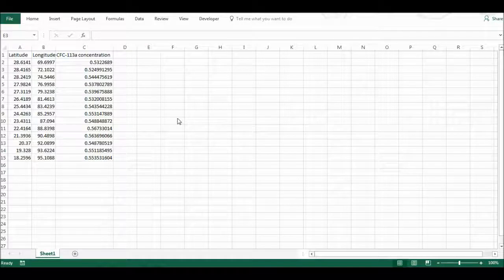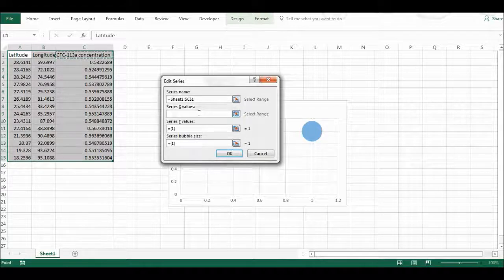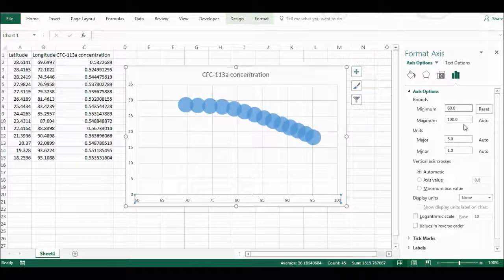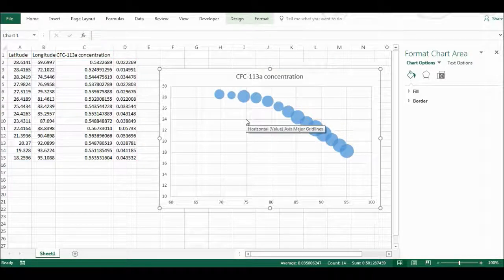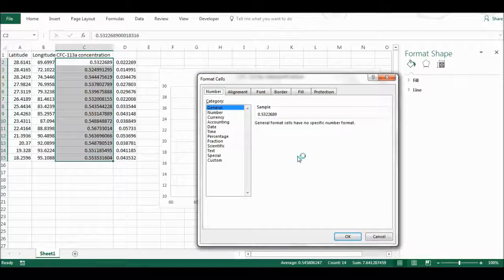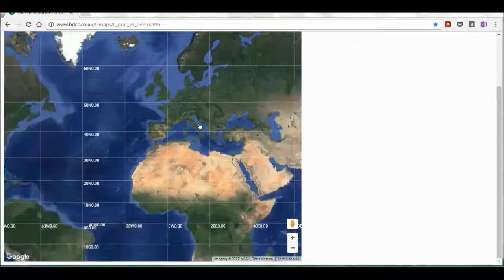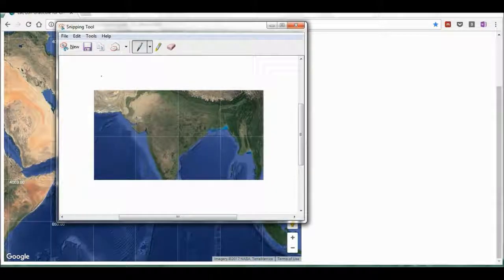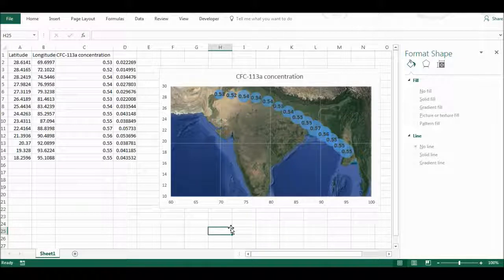How to make a bubble chart map in excel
How to make a bubble chart map with latitude and longitude coordinates in excel.

In this video I plotted data from an aircraft campaign in which air samples were taken at regular intervals during a flight. I plotted the data with the longitude and latitude of the location where each of the samples was taken from as the axis and the concentrations of a compound as the size of the bubbles. I also put an image of a map behind my graph and matched the grid references up with the longitude and latitude on the graph so the bubbles would be in about the locations where they were collected on the map. I made the image of the map by using the snipping tool.